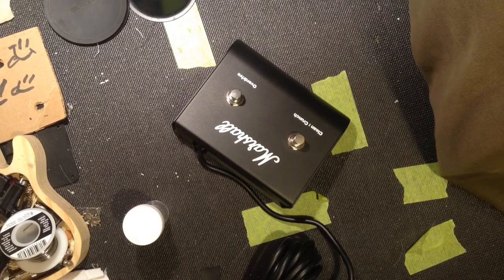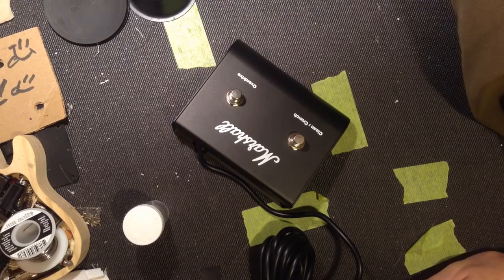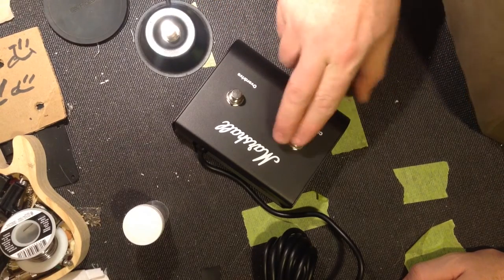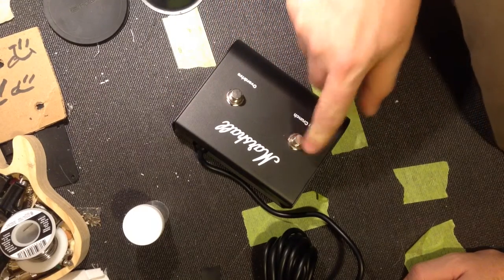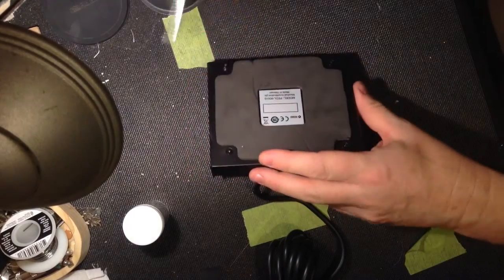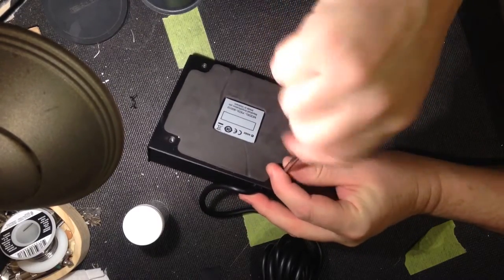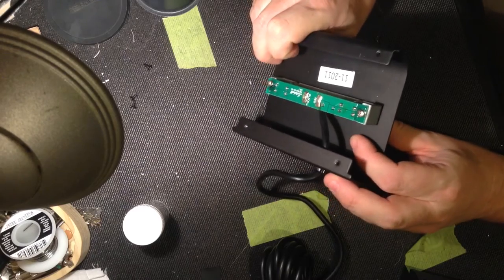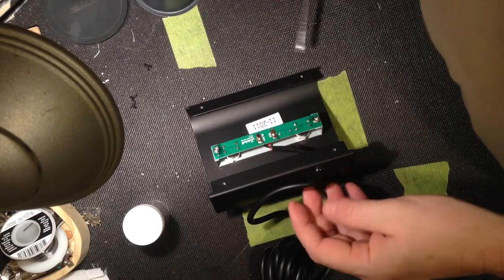Marshall foot switch replacement.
Today I replace the innards of a Marshall switch that doesn't work, and replace it with one that does..